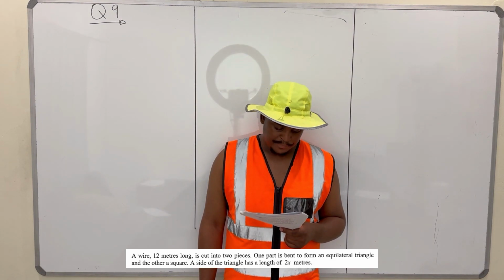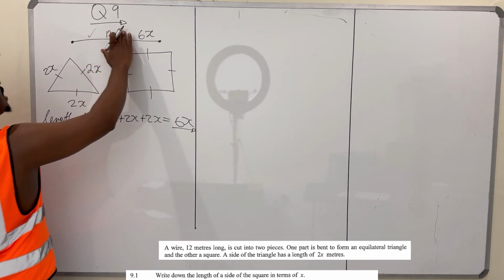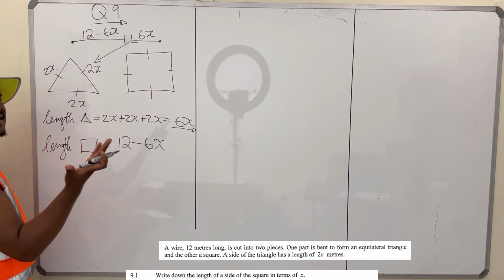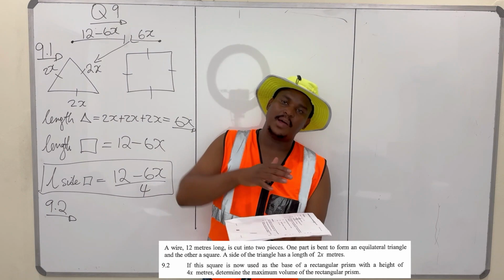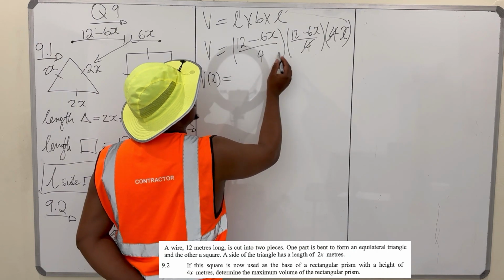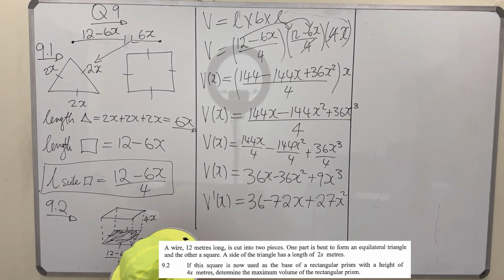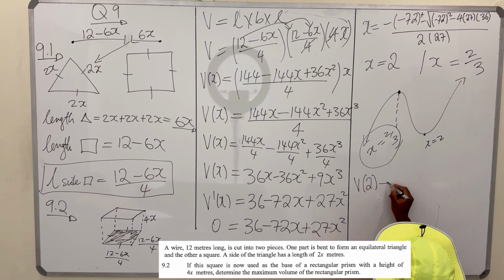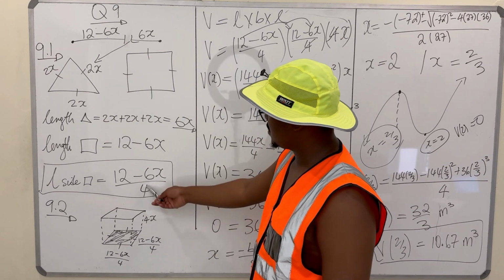B | MAY - JUNE 2023 GRADE 12 MATHEMATICS - Max Volume of rectangular prism (Optimisation) | PAPER 1